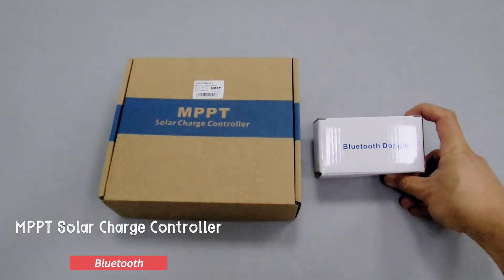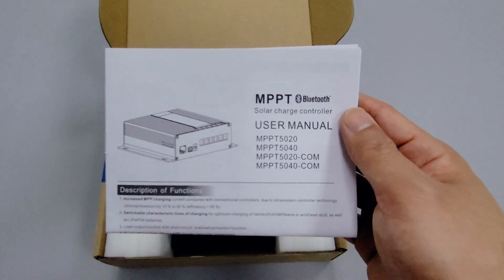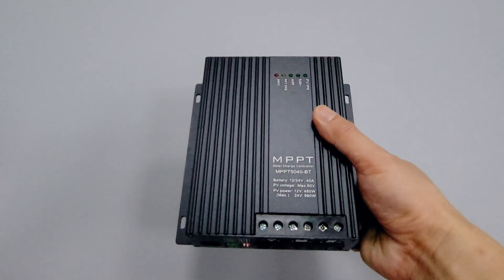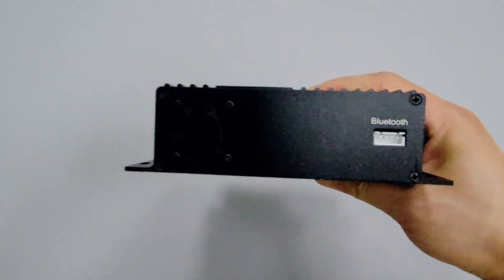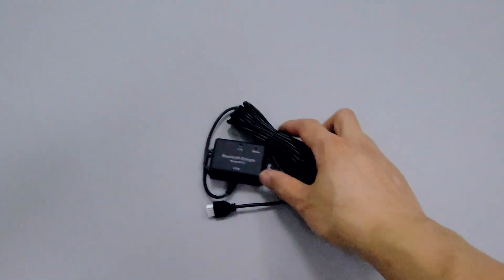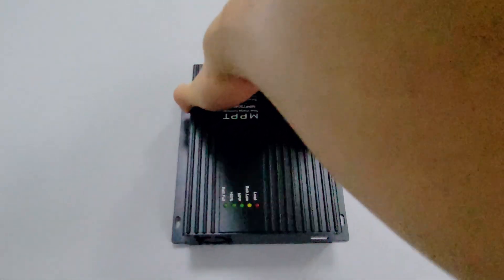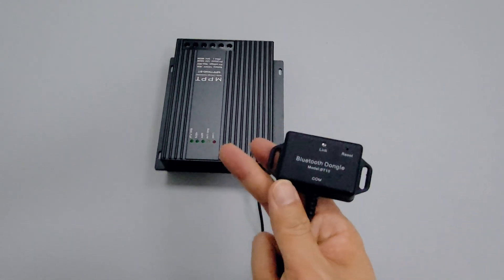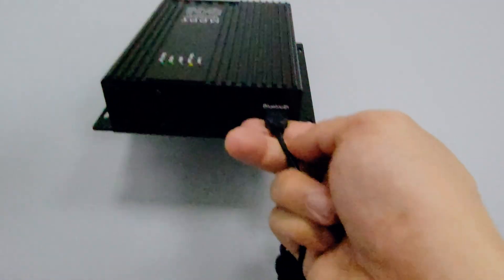MPPT Bluetooth Solar Charge Controller 12V 24V Unboxing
MPPT Bluetooth Solar Charge Controller for li ion Battery, Buy

Bluetooth MPPT Solar Charge Controller with Bluetooth Adapter, with the APP remote Control, it easy to install in the tight space, perfect controller solution for the Home & RV solar application.

This controller is another zhcsolar RV controller, and the best thing about this controller is that it has a built-in Bluetooth component rather than an accessory module.

The built-in Bluetooth system means this controller can be mounted in a corner spot so it can be viewed and controlled remotely. This is an important advantage in RVs, boats where space is tight.

The controller supports a wide range of battery types, from the most basic AGM, Gel, and lead-acid batteries to the recently popular lifepo4 batteries, which are all well supported, and the controller comes with a battery transfer switch that can be adjusted for different battery types.

The built-in fan cooling system also makes the performance of this MPPT Bluetooth Solar Charge Controller excellent, as the solar controller system will inevitably generate heat when running, good heat dissipation can greatly enhance the performance of the system.